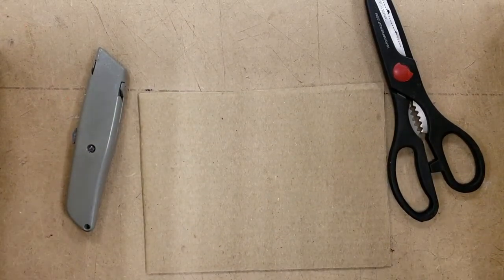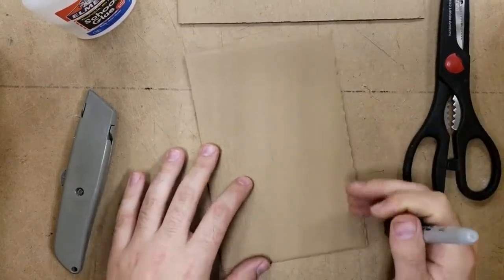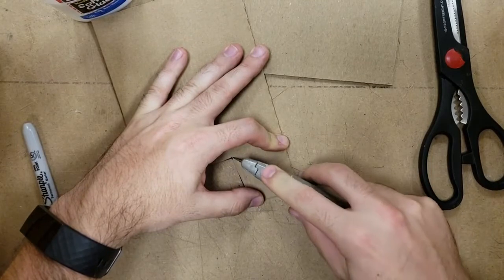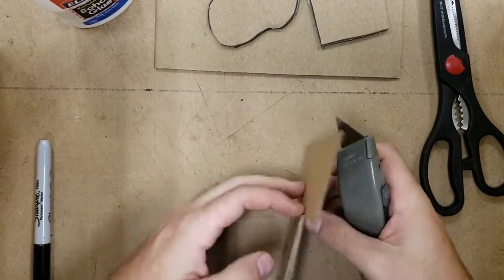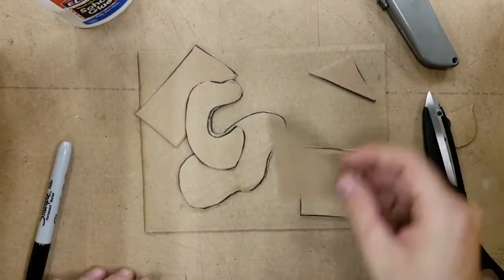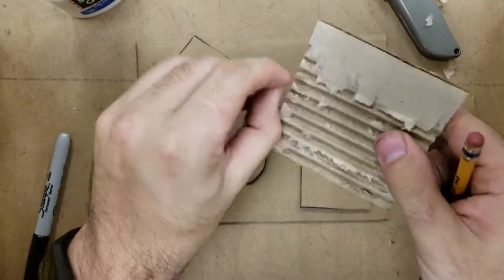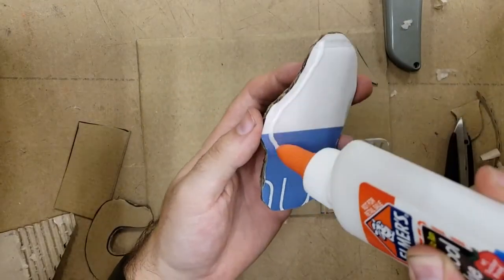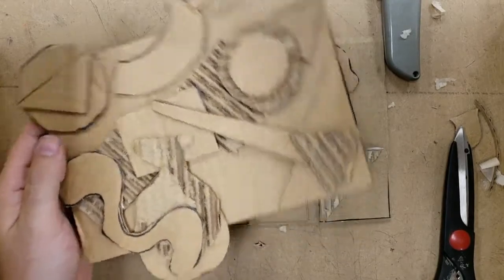Non Objective Relief Sculpture Tutorial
In this video I show you how to create a non objective relief sculpture using cardboard craft knives and white glue.